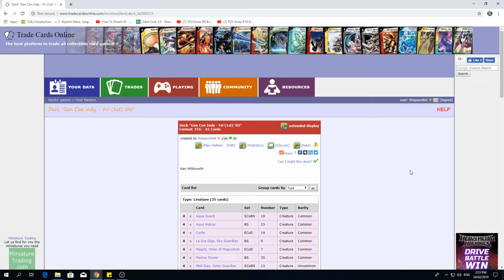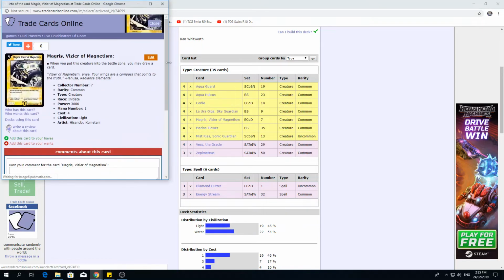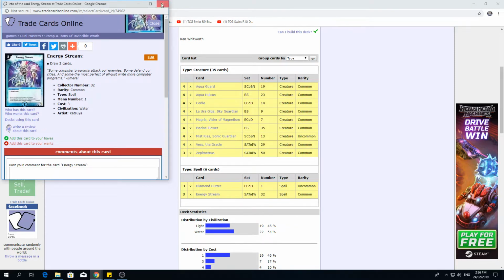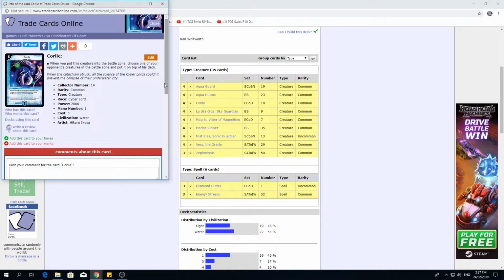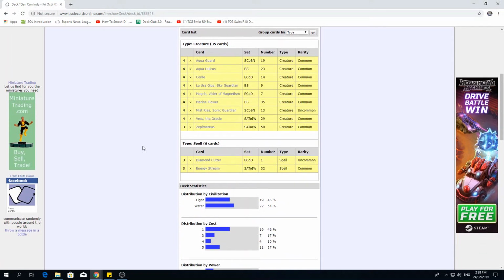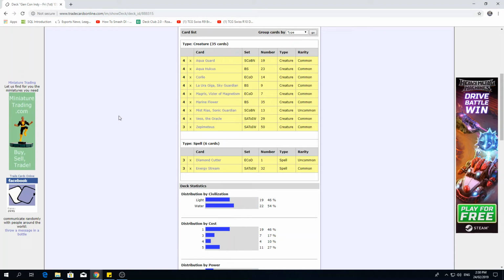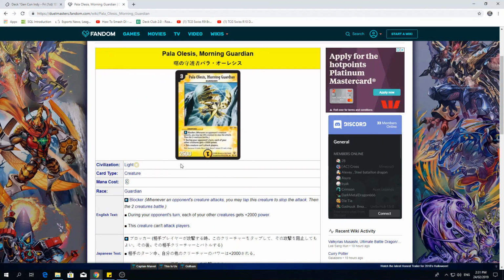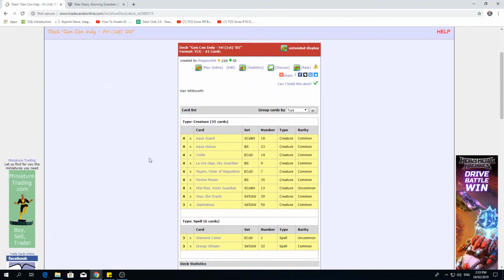Historical Deck Profile - Gen Con Indy 1st Place (Baby Blocker Blitz)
In our last Gen Con Indy 2005 list, we cover the Diamond Cutter deck that won the tournament.

As I understand it, it was a 3-day event with this deck winning Friday's tournament.